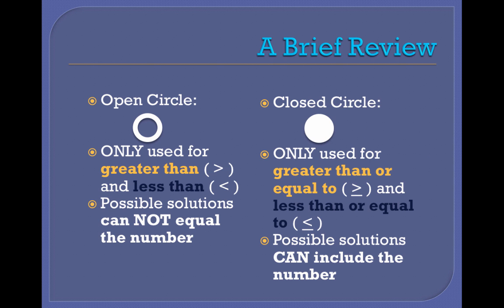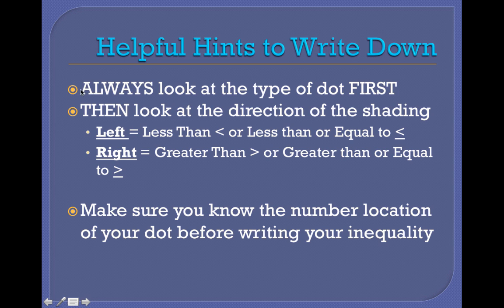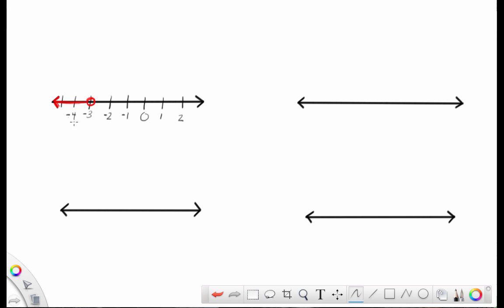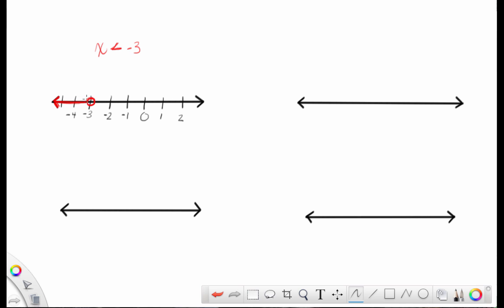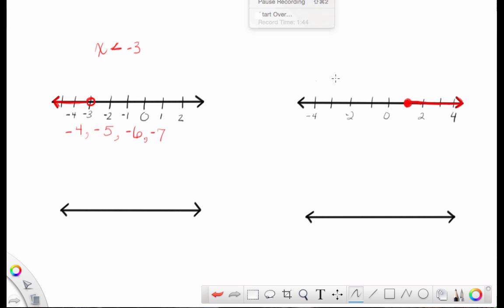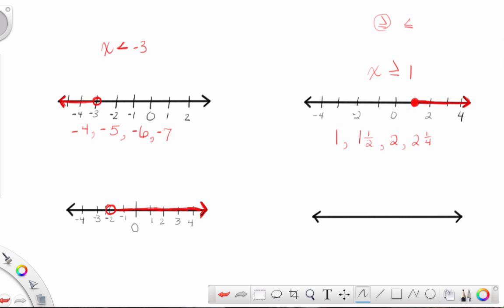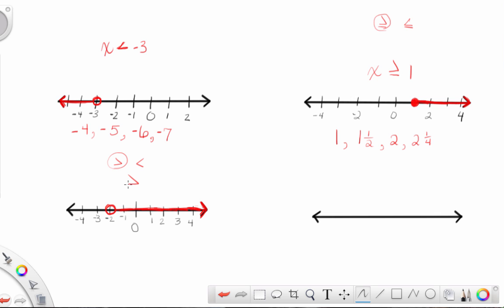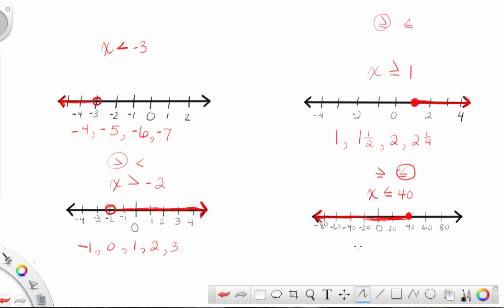Writing Inequalities from Number Lines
Table of Contents:

00:14 - A Brief Review
00:50 - Helpful Hints to Write Down
01:48 - Let’s try some together!